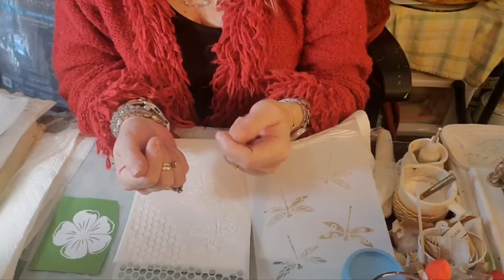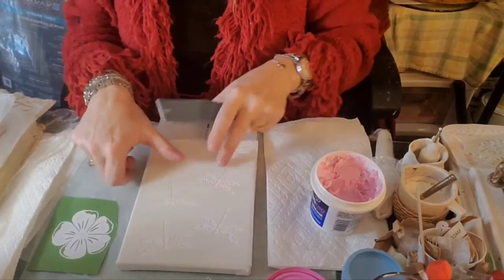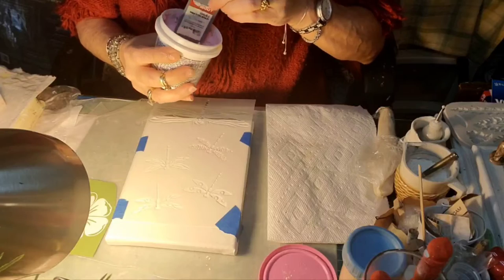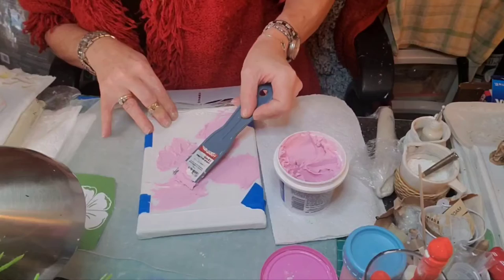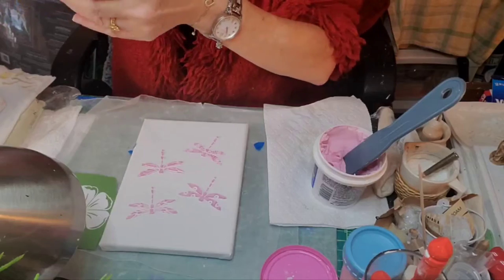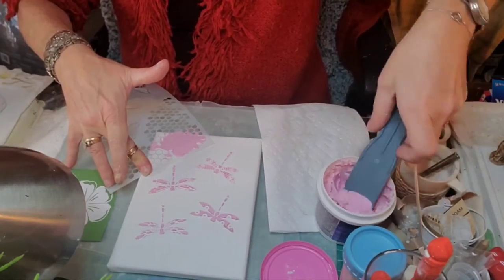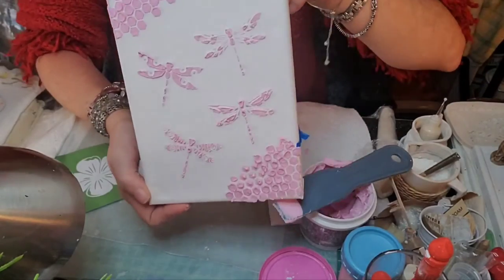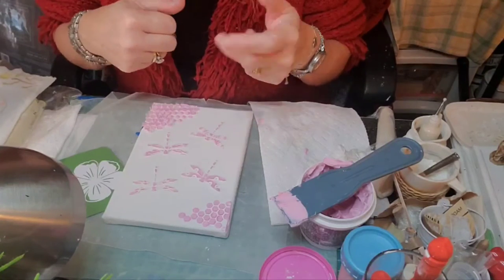DRAGON FLIES USING SPACKLE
Hi, I  used a pouring medium with the paint to create the colorful dragonflies .  I  used spackle to apply dragon flies using a stencil!  creates a 3d effect!  I love the look, what do you think?